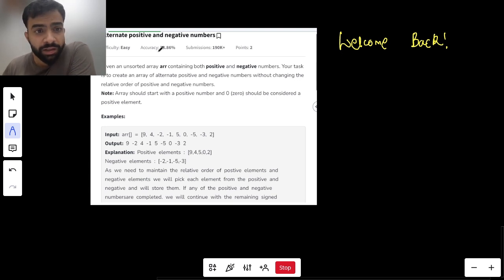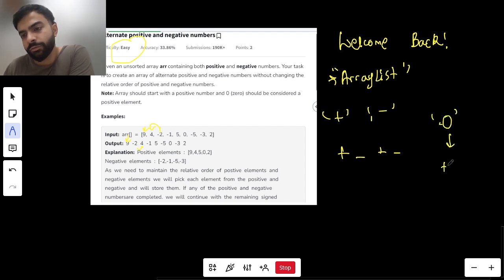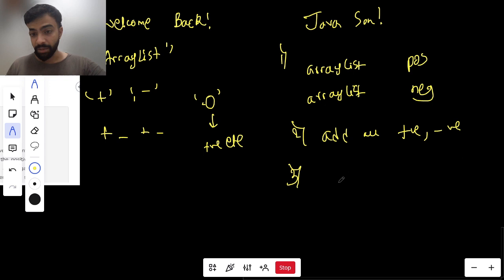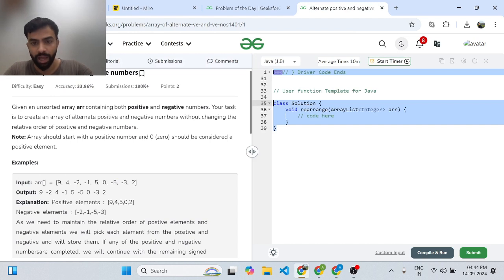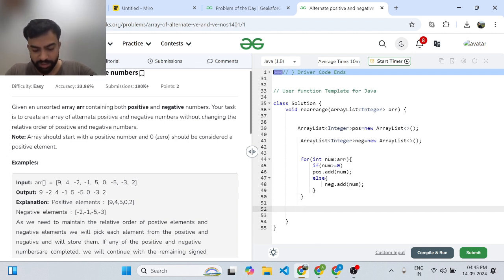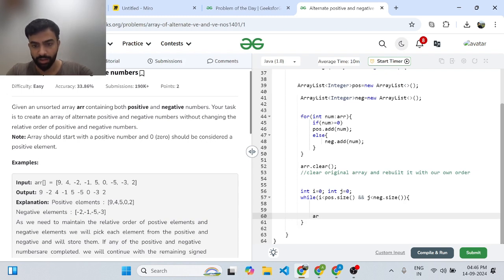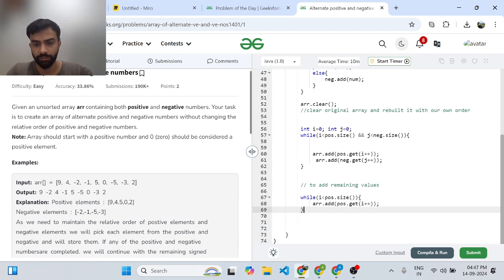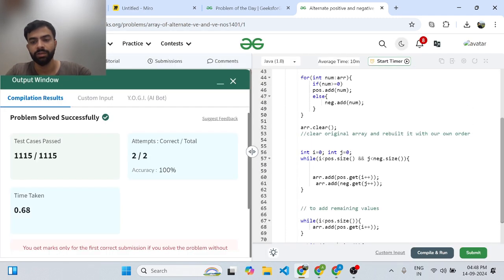#173 Alternate positive and negative numbers |ArrayList